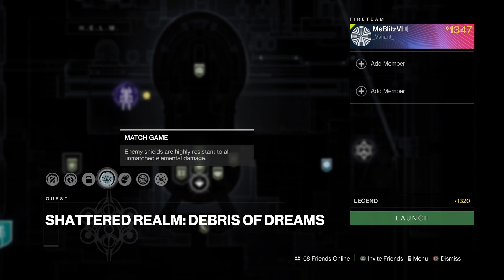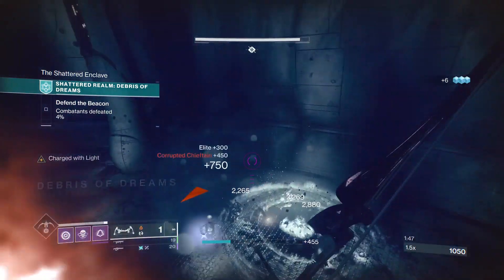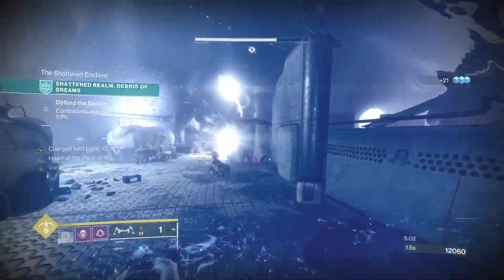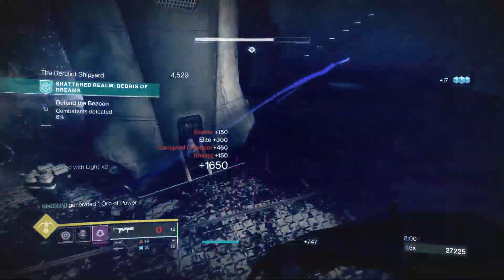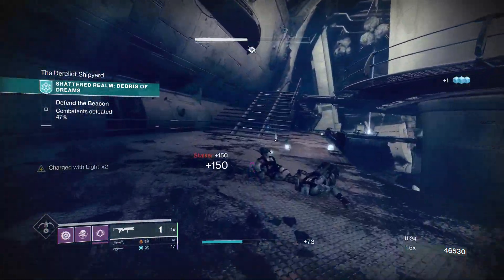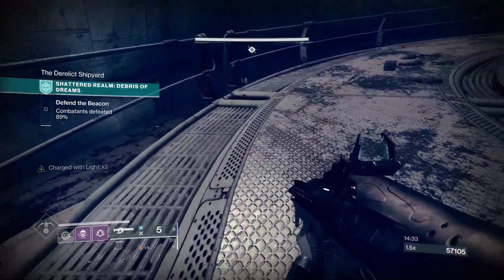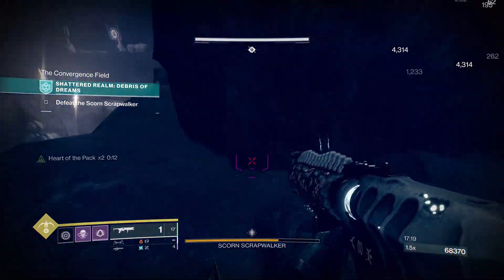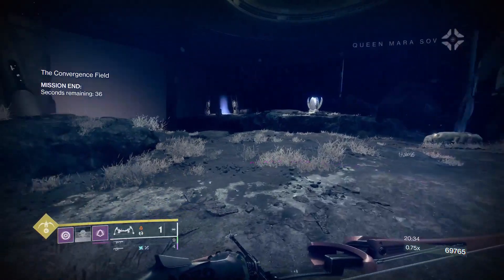Solo Flawless Legend Shattered Realm - Hunter - Debris Of Dreams Destiny 2 - Triumph Shattered Loner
Today I'll be doing a solo flawless on the Legend Shattered Realm Debris Of Dreams with Hunter. This video is mainly focused on getting the Triumph called Shattered Loner. There is no requirement to get a flawless run. Mainly all captions and mini-bosses have different shields. Still, there are no stasis shields which was a bit disappointing. Captions can melt you pretty fast and using Witherhoard makes the final boss a big joke to do DPS.

Loadout:
Hunter - Nightstalker

Witherhoard ( with Catalyst )
Tyranny of Heaven
Tarantula ( Box Breathing )

Exotic -  Sixth Coyote

Loadout and Build -  0:00​​​ - 1:25​​​
Beacon 1 - 1:25​​​ - 8:19
Beacon 2 - 8:19 - 16:51
Final Boss Fight - 16:51- 22:26